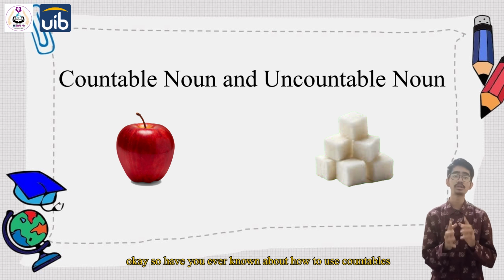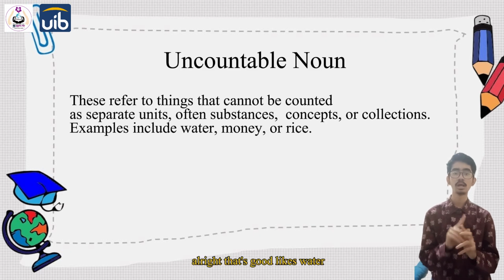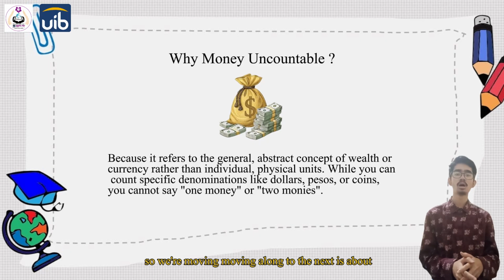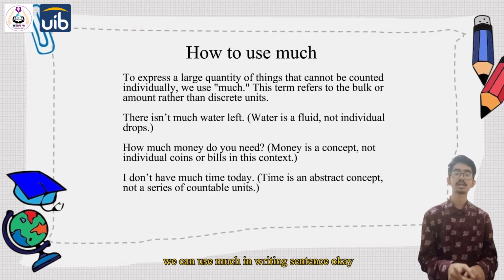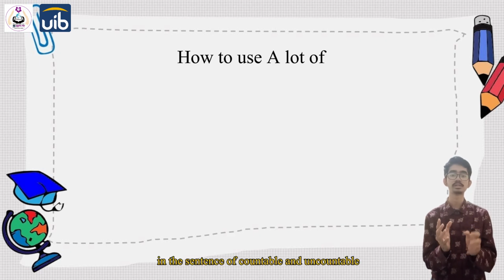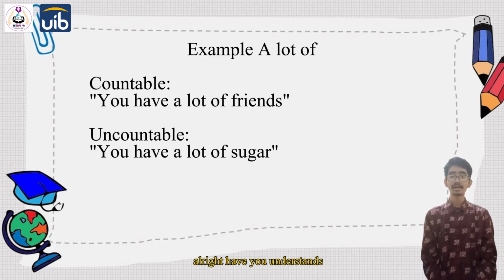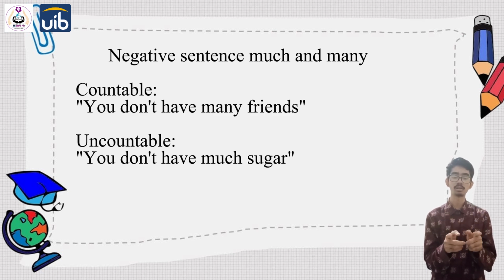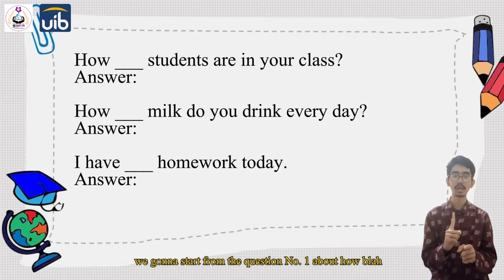How to Use Many, Much & A Lot of Correctly | Countable & Uncountable Nouns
This video is part of the Teaching Practice (6PBMA) course project by students of English Language Education (ELE), Universitas Internasional Batam (UIB), Batch 2023, under the supervision of Ms. Leil Badrah Zaki, S.Pd., M.Pd.

In this teaching practice video, Arya Putra Lievi Darwan (2361004) explains how to correctly use many, much, and a lot of with countable and uncountable nouns in English.

In this lesson, you will learn:
✔ When to use many
✔ When to use much
✔ How to use a lot of in both contexts
✔ Common mistakes learners often make

This lesson will help you avoid grammar errors and improve your confidence in both speaking and writing.

📌 Watch until the end to test your understanding with simple examples!